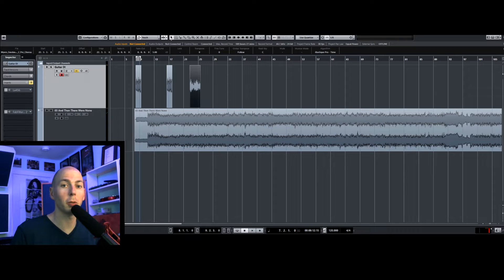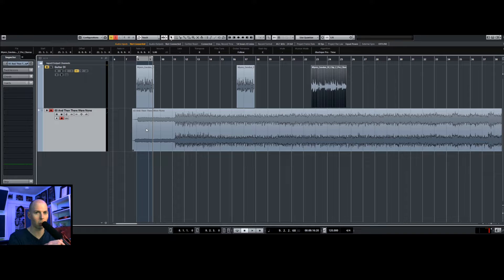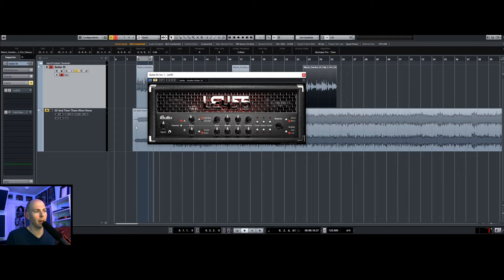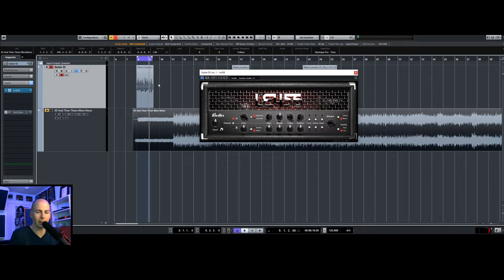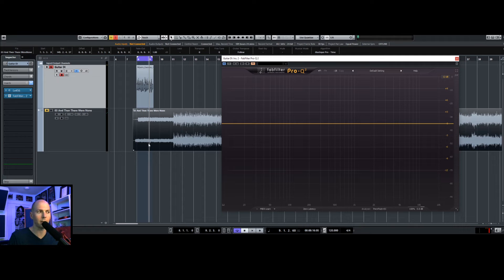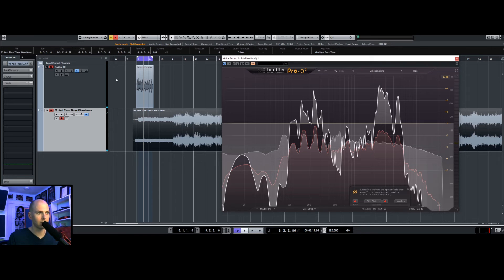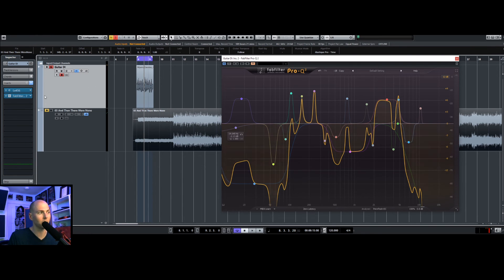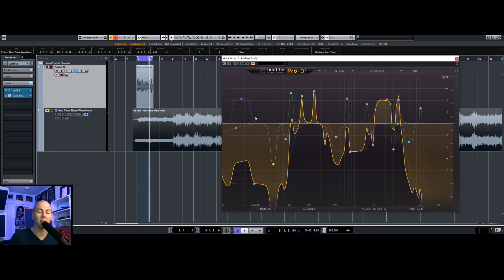How to Clone Guitar Tones from Your Favorite Songs In Under 5 Minutes [Tutorial]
This video shows you the 3 things you need to know to exactly clone your favorite guitar tones! You don't need an Axe FX or a Kemper either!

This simple method lets you capture and recreate the exact guitar tone without guessing and uses common plugins.

If you need more help, or have additional questions, just leave them in the comments!

★★★ Need help getting your song sounding pro?★★★
Let's talk about it, and put together a customized plan for you and your music!

The first comment has timestamps so you can quickly jump around the video to the exact part you need help with.